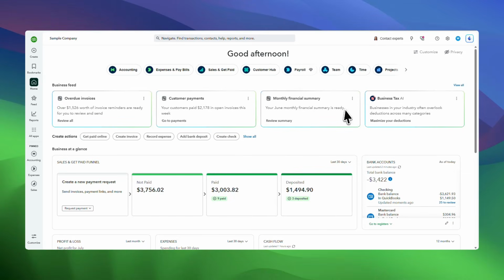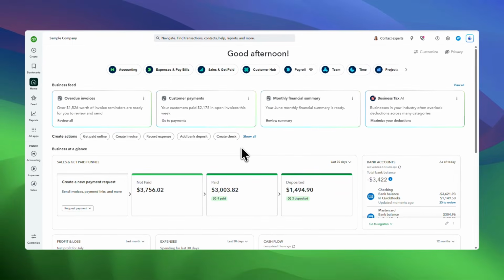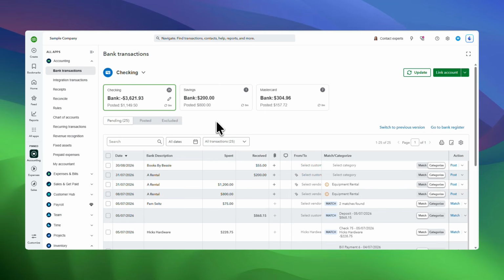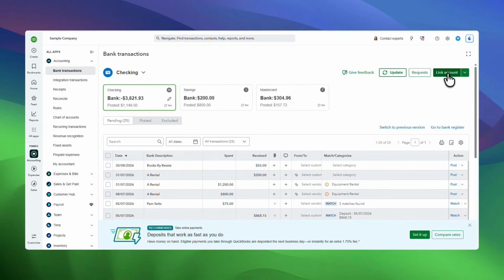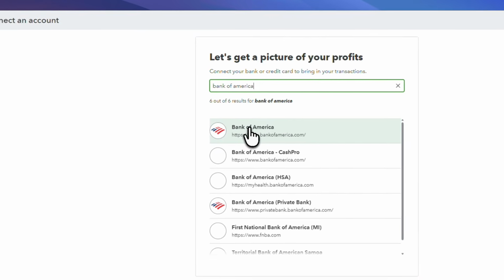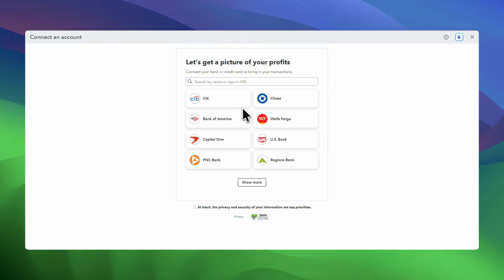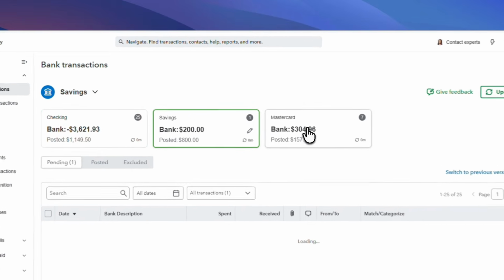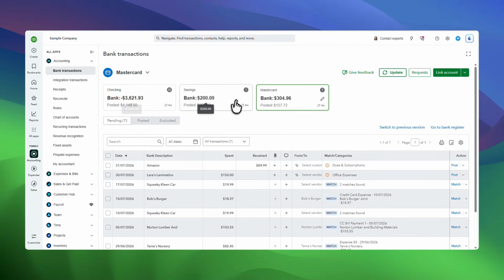How to Connect a Bank of America Credit Card to QuickBooks Online (2026 Updated Guide)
Learn how to connect your Bank of America credit card to QuickBooks Online! In this 2026 step-by-step beginner tutorial, I'll show you how to link your credit card account, connect your Bank of America transactions, review downloaded transactions, and categorize your expenses correctly.